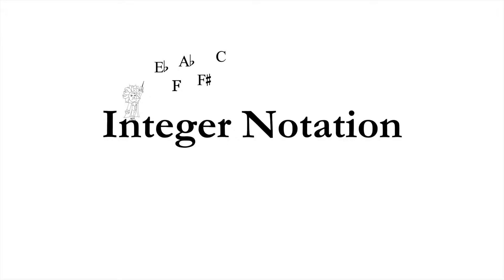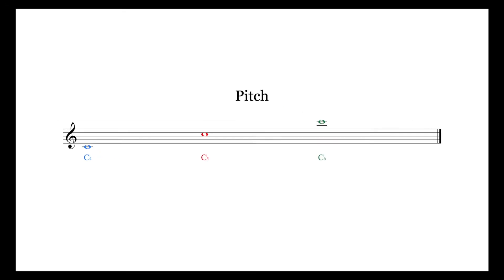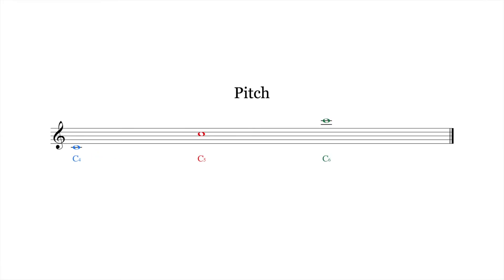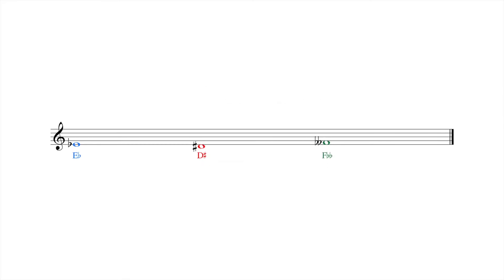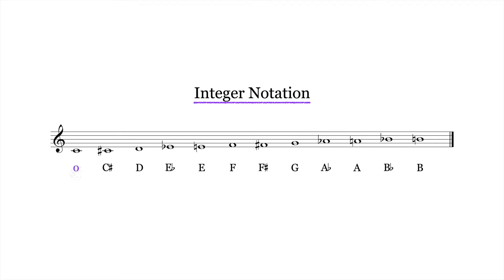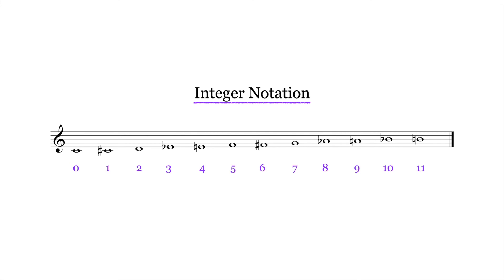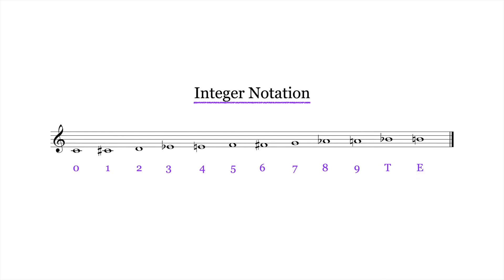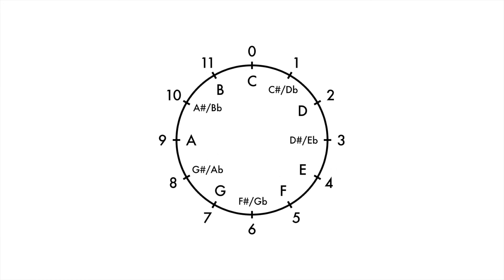22) Integer Notation